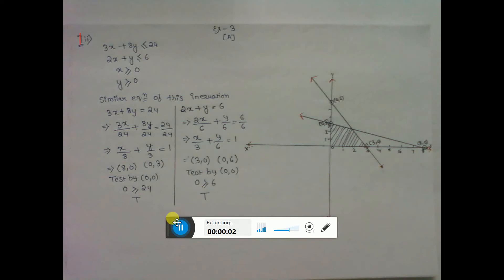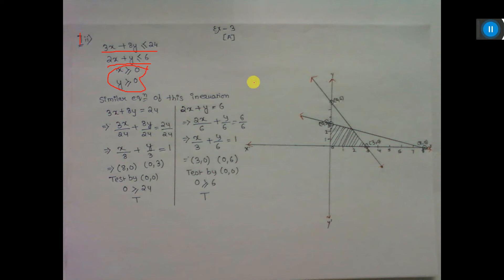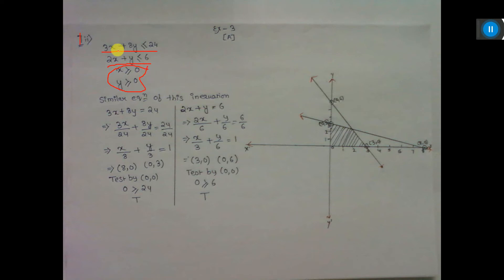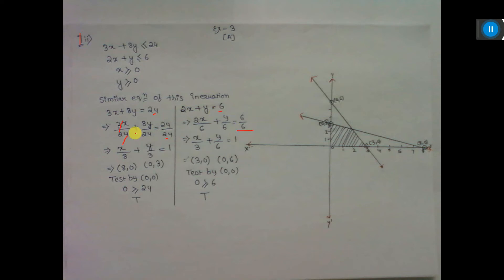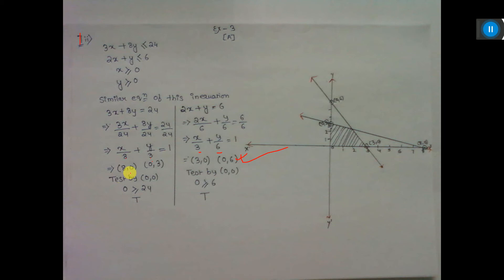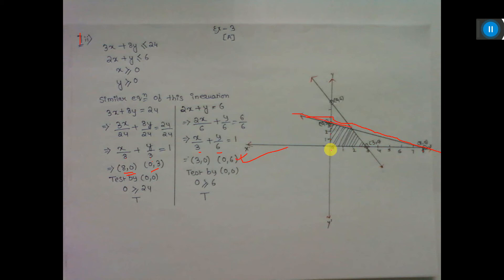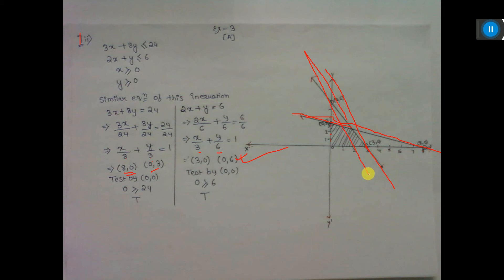LPP 3II NO 1ii